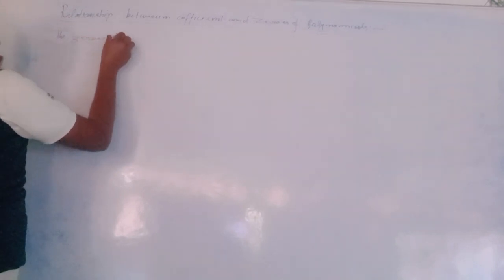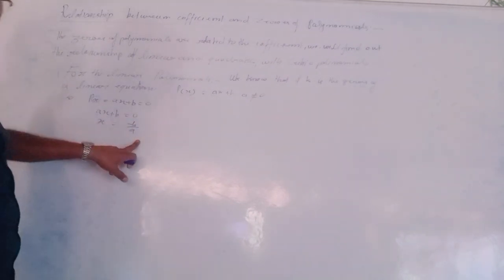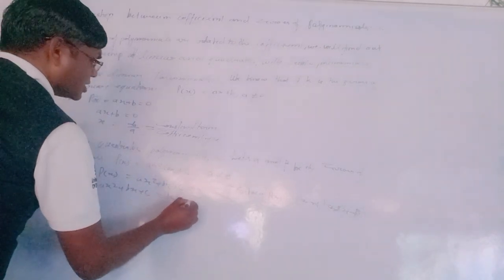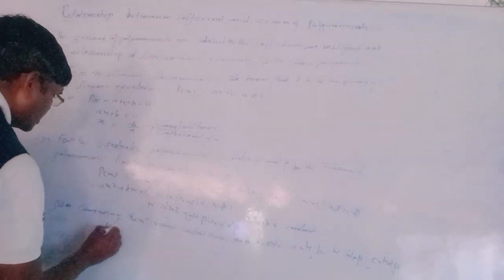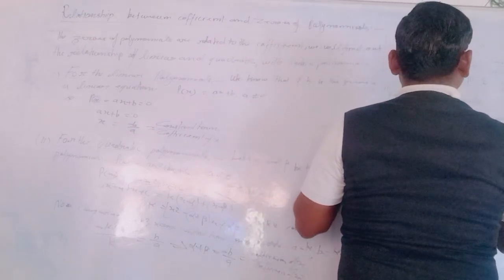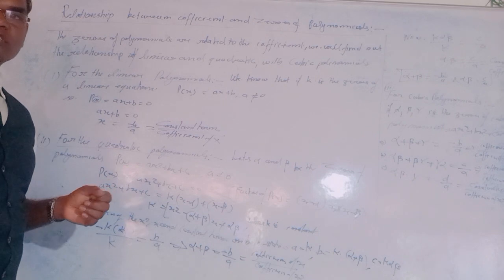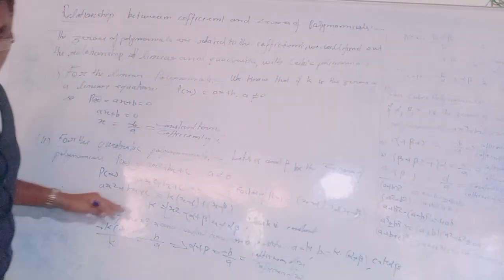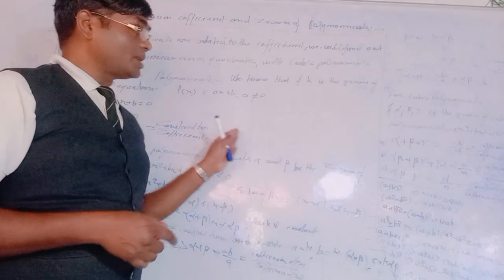Mathematics, class10, polynomial,by Rajesh sir....